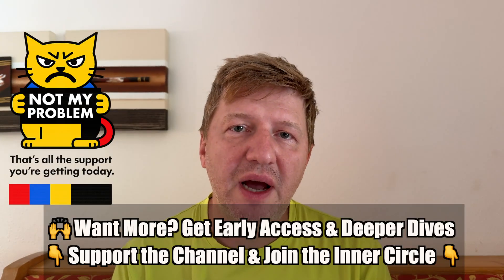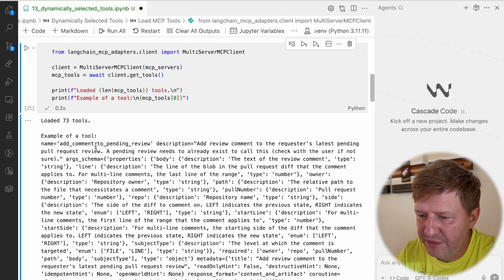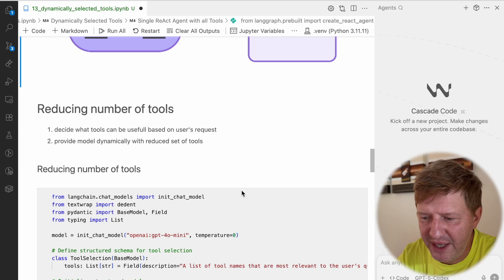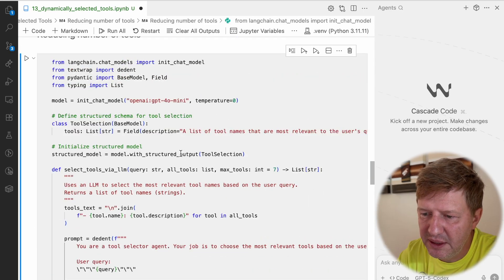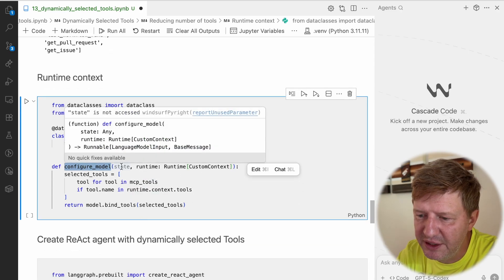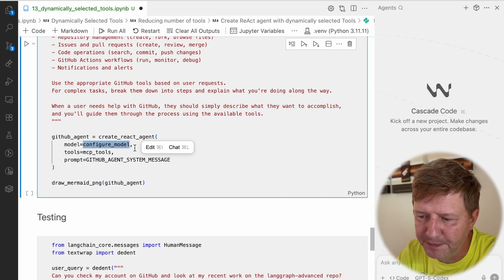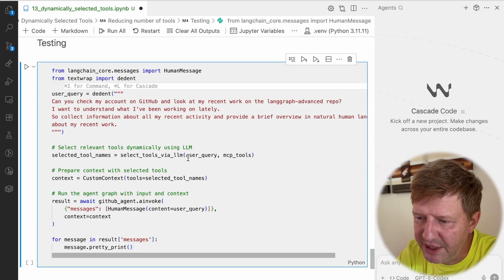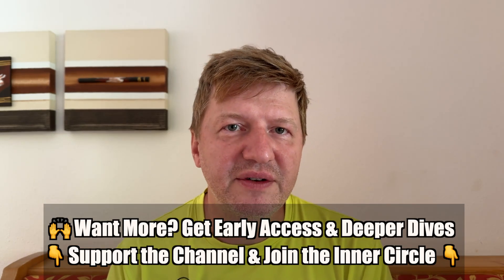LangGraph Advanced – Dynamically Select Tools in AI Agents for Cleaner and Smarter Workflows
In this video, LangGraph Advanced – Dynamically Select Tools in AI Agents for Cleaner and Smarter Workflows, I show how to avoid overwhelming your AI agents with too many tools and instead let them choose only the ones that matter for each task.

You’ll see how dynamic tool selection works in LangGraph, how it simplifies prebuilt agents, and why it’s useful for workflows with MCP, reAct architecture, and other complex setups. This is a practical step in learning how to create AI agents, how to build AI agents, and how to make AI agents that stay efficient without losing power.

Whether you’re exploring generic agent architecture, building autonomous AI agents, or just looking for a hands-on langgraph tutorial, this lesson helps connect the dots with langchain agents and the bigger Agentic AI Course.

I get it—tech content takes time to research, code, and polish. If my videos have helped you save time, avoid headaches, or just made debugging less painful, a coffee would be highly appreciated!

00:00 – Intro & Why Too Many Tools Confuse Agents
02:27 – Core Idea & Selector Function for Reducing Tools
04:43 – Runtime Context & Configure Model Function as Model Selector
06:10 – Building the Agent with Dynamic Tool Binding
07:47 – Testing Dynamic Tool Selection in Action

• LangGraph Introduction Series – Learn how to build AI agents with LangGraph in this step‑by‑step course. From basic graphs to memory, human‑in‑the‑loop (HITL), streaming, FastAPI, and React integration — this playlist covers everything you need to create autonomous AI agents and real‑world applications.

 • LangSmith Introduction Series – Master AI app monitoring and debugging with LangSmith. This tutorial series covers tracing, run types, and step‑by‑step methods for understanding, testing, and improving LLM and LangChain applications. Perfect for developers learning how to monitor AI apps and build more reliable AI agents.

💡 Explore More:
Check out the GitHub repo with all the code we used in this session